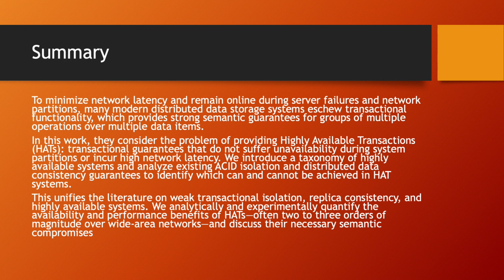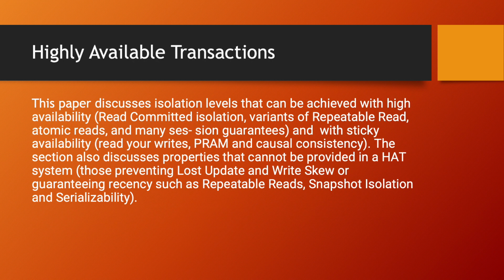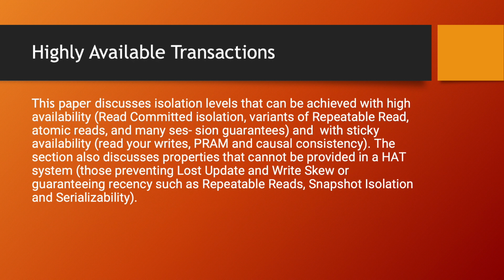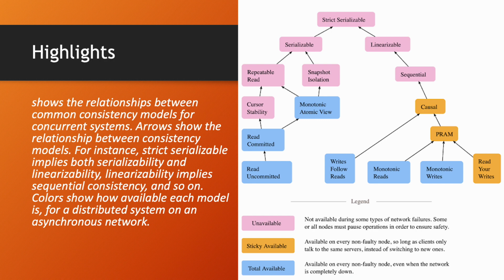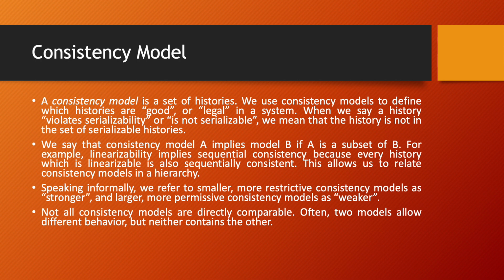P195 | Highly Available Transactions: Virtues and Limitations